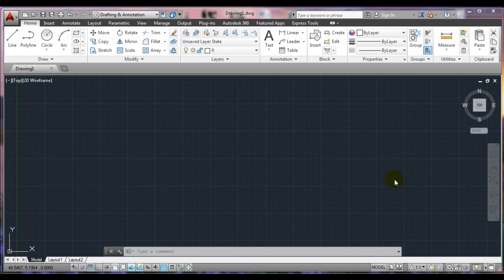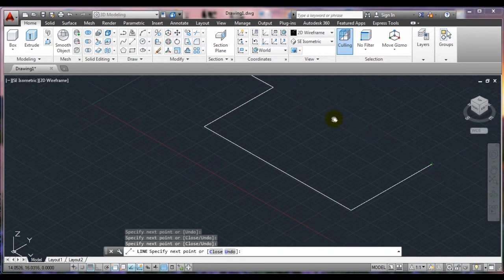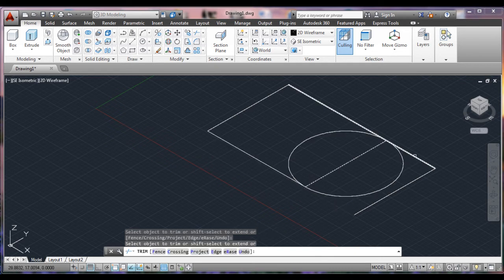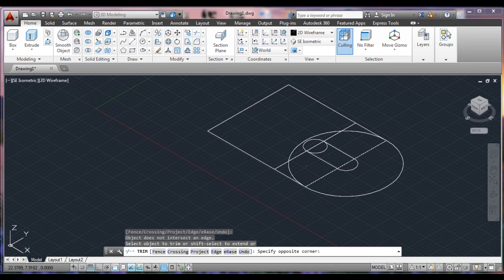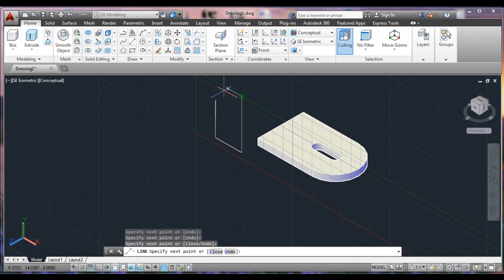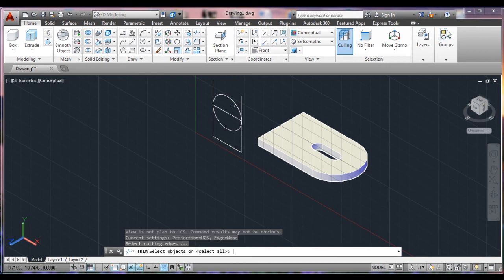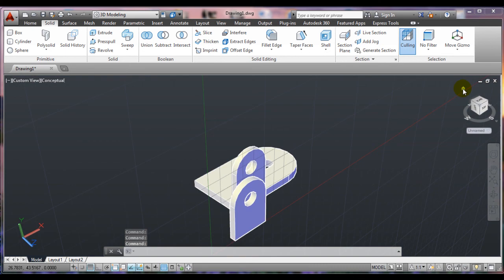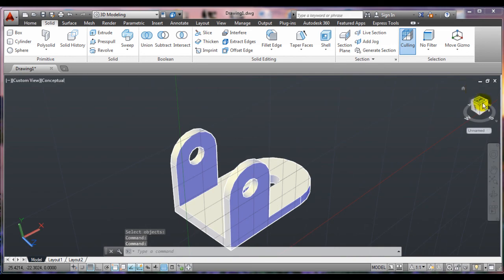3D Modeling with AutoCad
Basic 3D modeling with Presspull ad UCSICON and SE Isometrics
Front view also